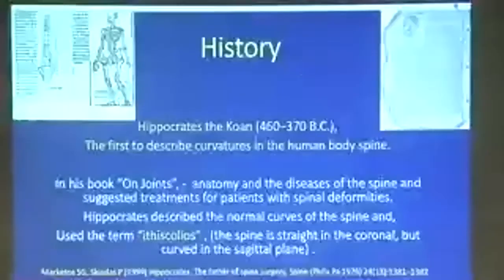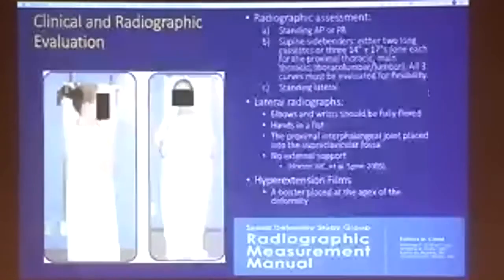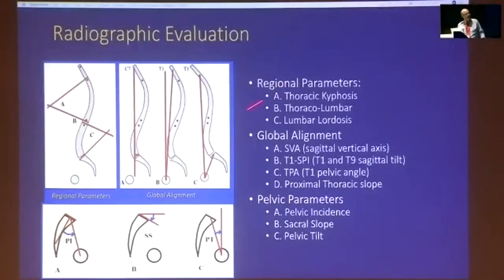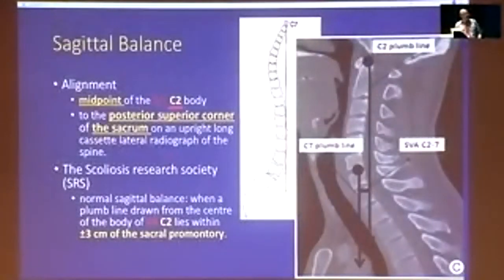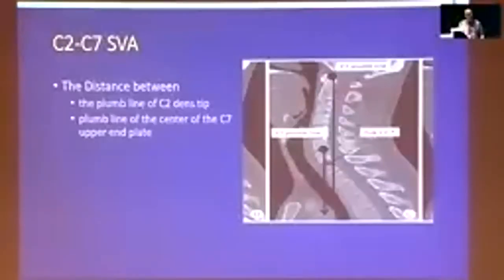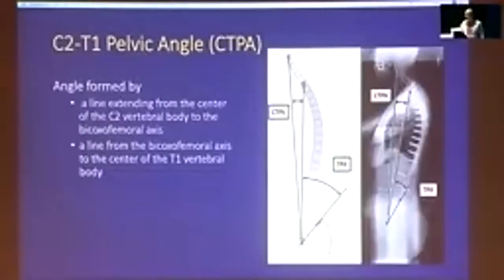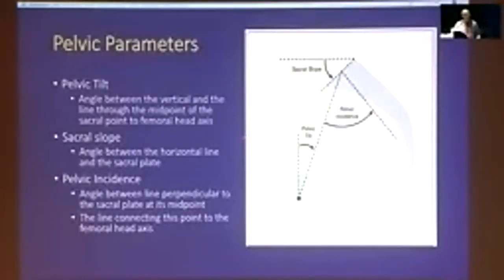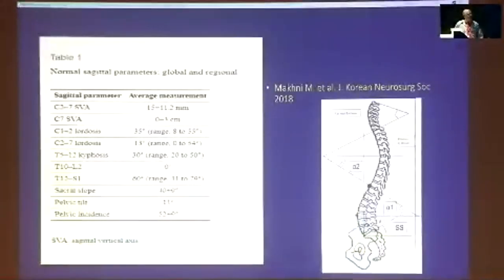2 Sagittal Balance in Deformity